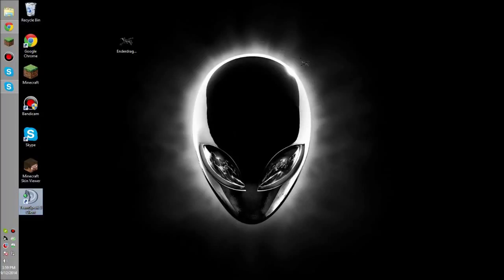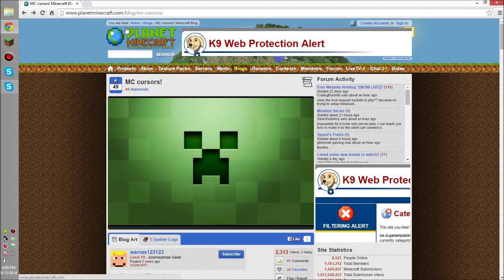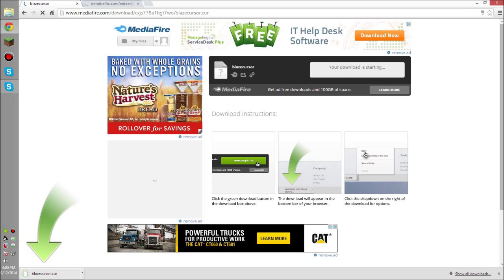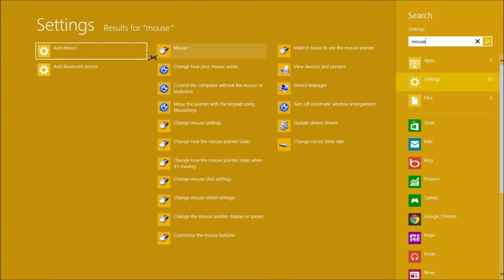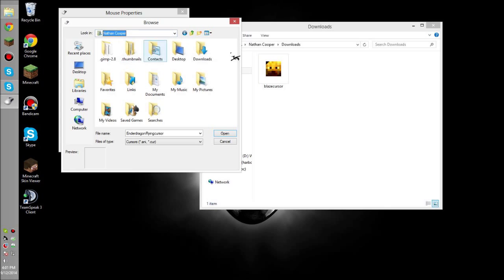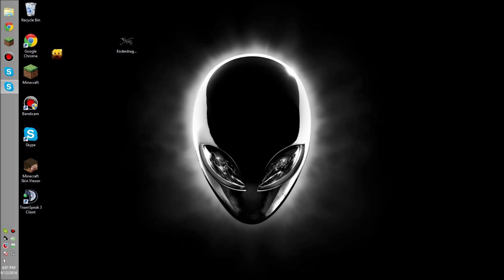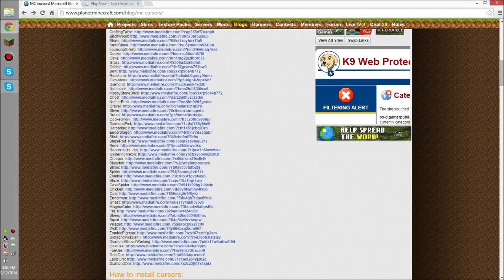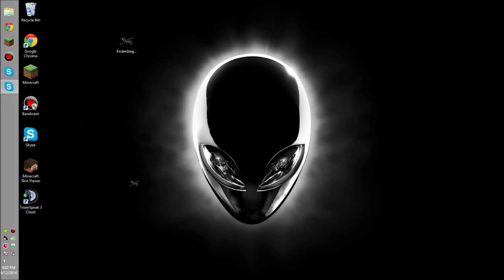Minecraft Mouse Cursor Pack | How To | Change your Mouse Cursor!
Today I bring you guys an awesome tutorial on changing your mouse cursor!  Sorry this isn't Advanced Snapshot Survival again but I am still have problems with that.  Enjoy!

Video Links →

More Links →

ThePosterPig